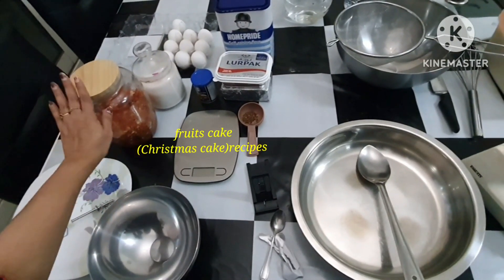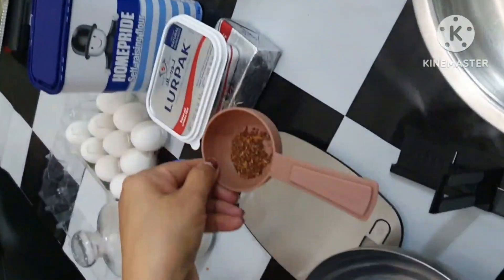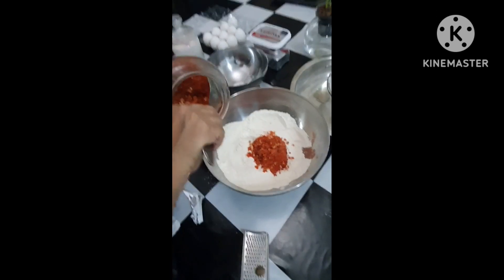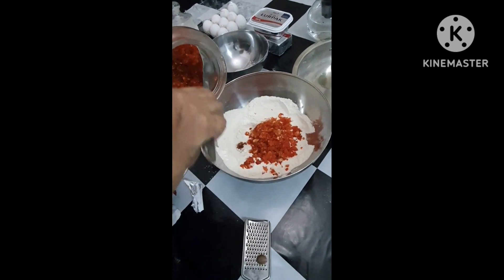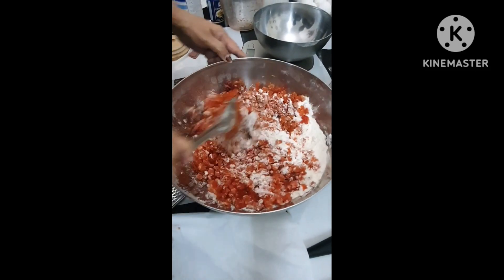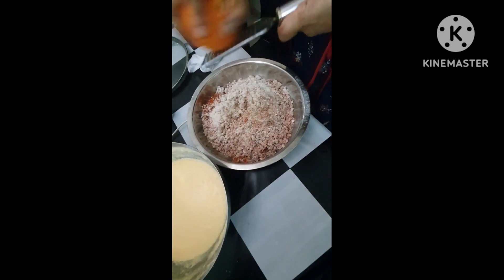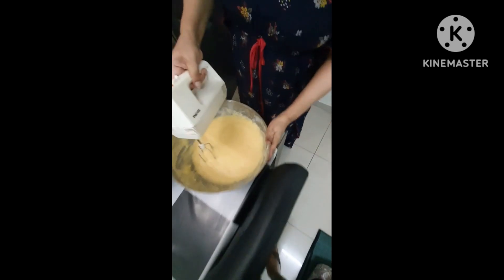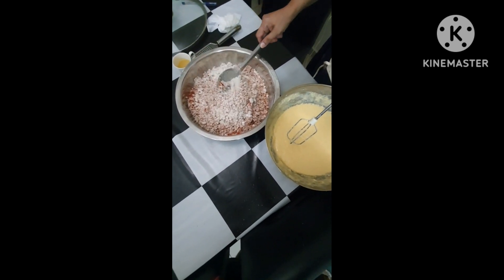Christmas fruits cake recepie malayalam@Ciji Sunil.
fruits cake (Christmas cake)recipes malayalam @Ciji Sunil